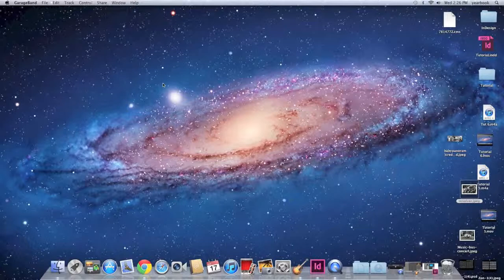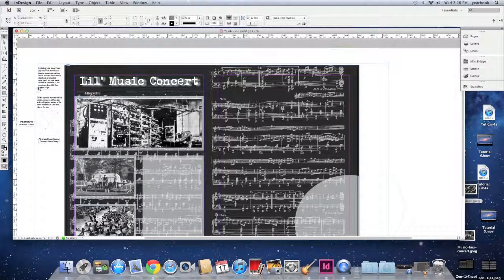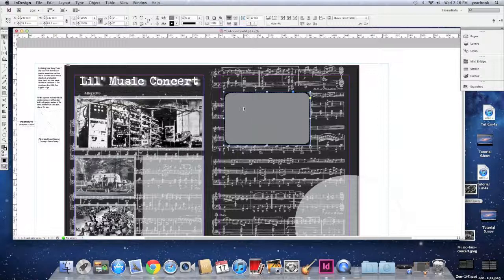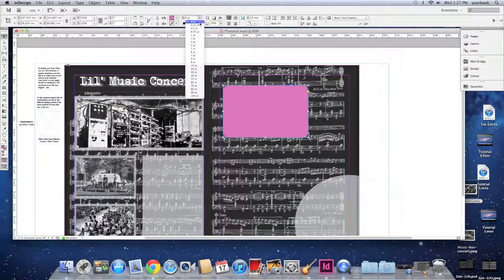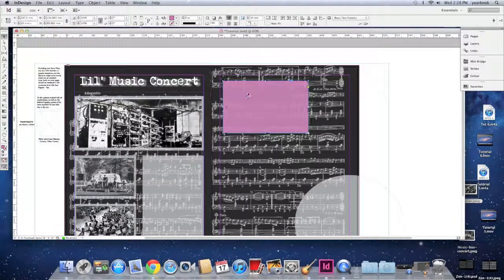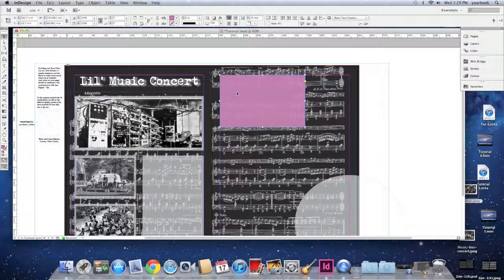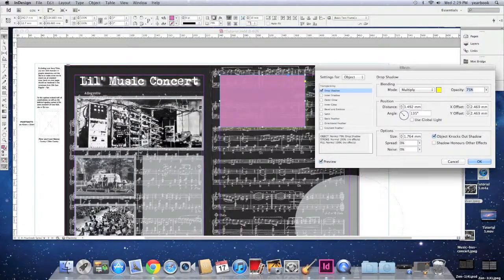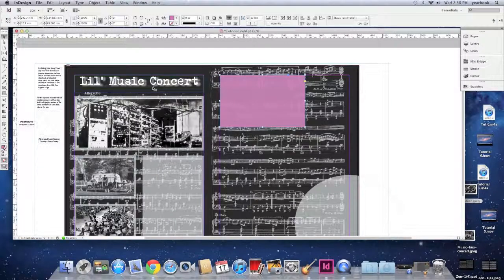Tutorial on How to Make and Edit Shapes in InDesign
This tutorial shows you how to create shapes, change their colors, change their outlines and how to alter opacity and enable different effects.